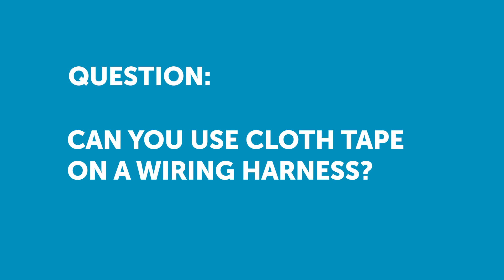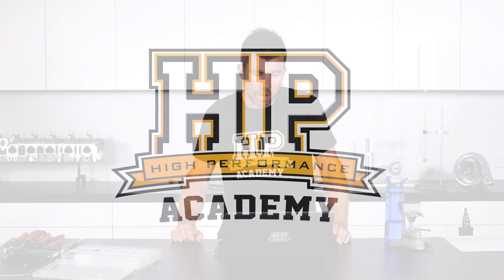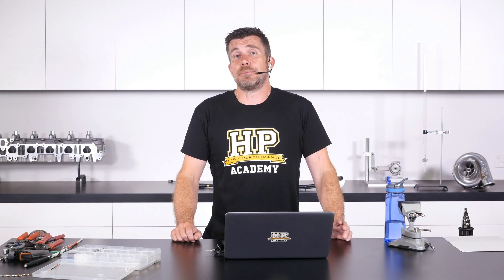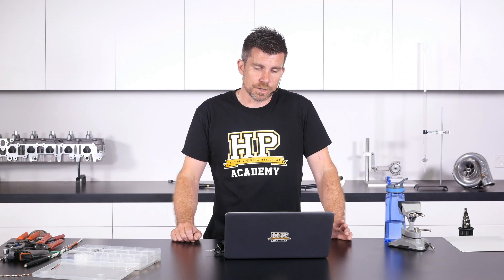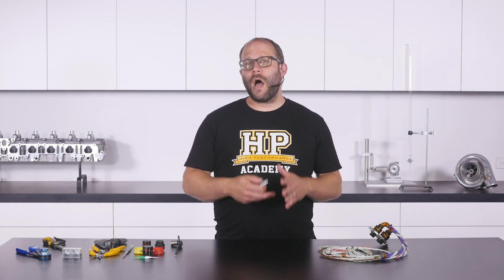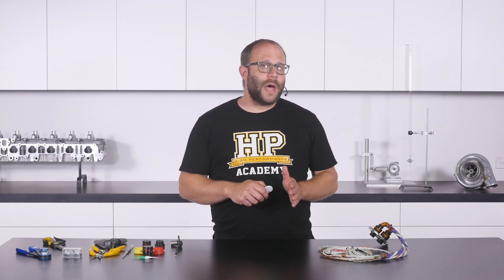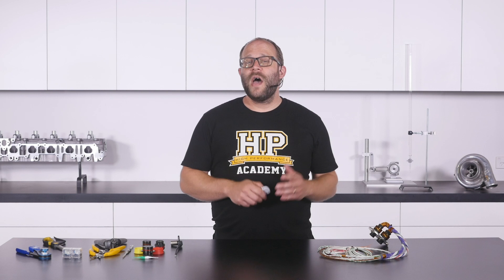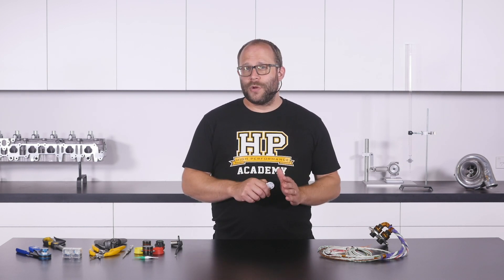Cloth Tape Insulation | Is It OK To Use On My Wiring Harness? [HPA Q&A]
This question was taken from a LIVE wiring lesson.

Learn some of the pros and cons of cloth tape when used in an automotive wiring based application.